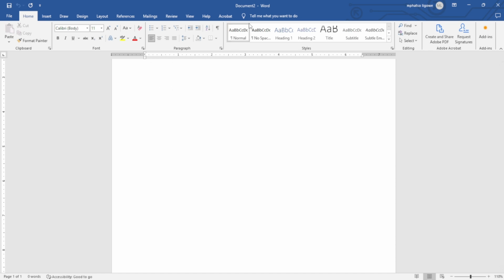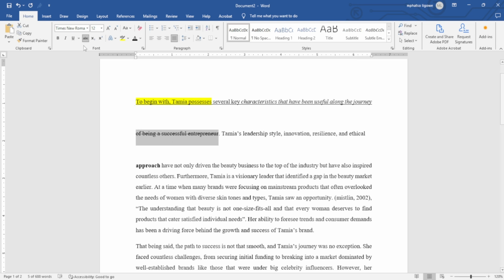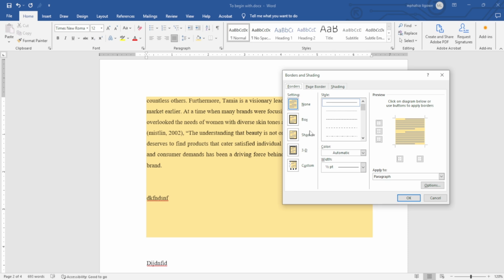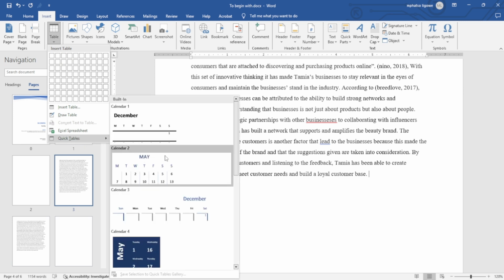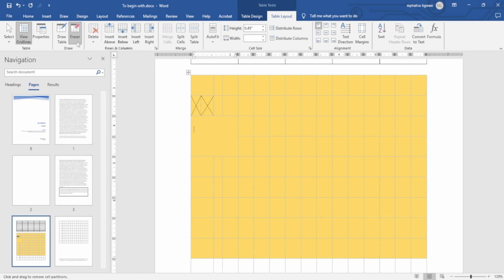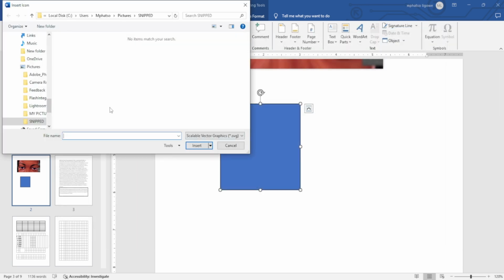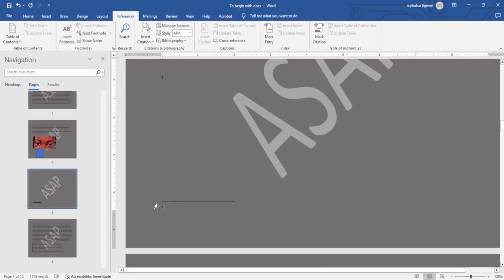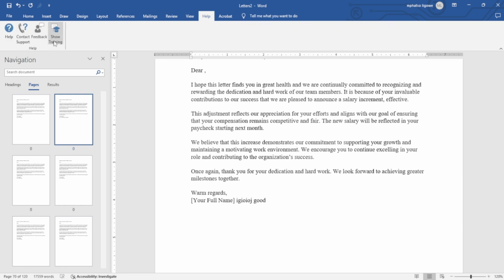Microsoft word course for beginners: STEP- BY -STEP GUIDE 2025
Microsoft word course for beginners, a 2025 free step by step guide after watching this course will be able to understand the advanced features that ms word offers. Whether you're new to word processing or looking to refresh your skills, this free, comprehensive tutorial covers everything you need to know about MS Word 2025 learn the. This course is suitable for everyone from secondary school students, office worker to college students.

In this course, you'll learn:

Navigating the MS Word 2025 Interface: Understand the layout and features.
Creating and Formatting Documents: From basic text input to advanced formatting techniques.
Utilizing Templates and Styles: Streamline your document creation process.
Inserting Images, Tables, and Charts: Enhance your documents with visual elements.
Collaboration Tools: Learn how to share and co-edit documents efficiently.

Chapters

0:00 intro
00:43 microsoft word layout
01:14 the ribbon
02:25 launch button
03:02 tabs
03:23 tool bar
03:52 zoom slider
04:30 view layout
05:44 selecting, copying, moving and pasting text in microsoft word
06:08 creating new documenting in microsoft word
07:01 ruler
07:21 selecting text
08:13 copying text
08:47 cuttinng text
09:28 pasting text
10:02 deleting text
10:36 font group in ms word
18:52 paragragh group in microsoft word
23:29 spacing in ms word
30:55 borders
38:20 editting group
38:30 find tool
41:40 replacing word
43:33 adobe acrobat
44:07 insert tab
44:32 pages group
47:58 tables group
51:15 customizing table
52:21 table design
52:40 table styles option
53:38 table styles
59:01 shading
59:53 table layout
1:02:05 draw
1:03:47 rows and columns
1:06:44 merge
1:09:13 cell size
1:10:21 alignment
1:10:35 data
1:12:24 illustrations group
1:13:09 picture format
1:13:23 adjust
1:15:31 picture styles
1:17:02 arrange
1:17:20 size
1:18:11 shape format
1:22:16 insert chart
1:23:05 header and footer
1:25:34 symbols
1:27:07 design tab
1:27:33 page ground
1:27:36 watermark
1:29:01 page color
1:29:23 layout tab
1:30:07 page setup
1:30:10 margins
1:30:41 orienation
1:31:54 columns
1:32:47 line numbers
1:33:38 references tab
1:33:59 table of contents
1:34:54 footnotes
1:36:37 citations and bibliography
1:37:22 insert citations
1:38:39 manage sources
1:40:25 bibliography
1:41:18 captions
1:42:36 mailings
1:43:01 start mail merge
1:45:15 insert merge field
1:46:54 finish and merge
1:47:51 review
1:48:14 spelling and grammer
1:50:03 view tab
1:51:26 help tab
1:52:00 end